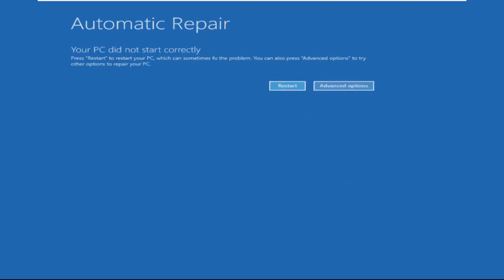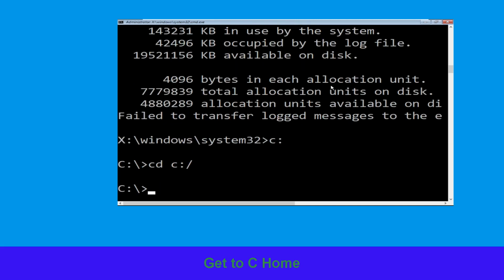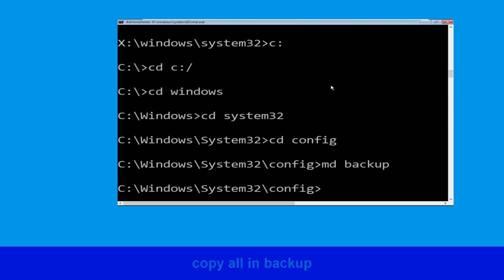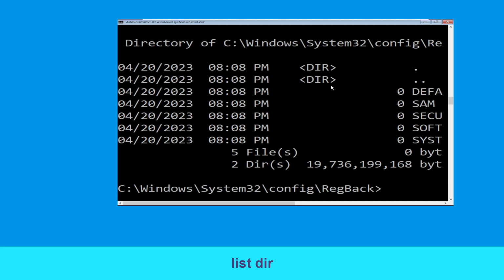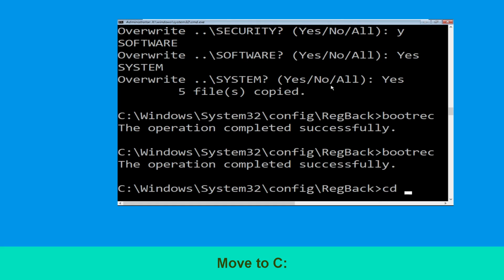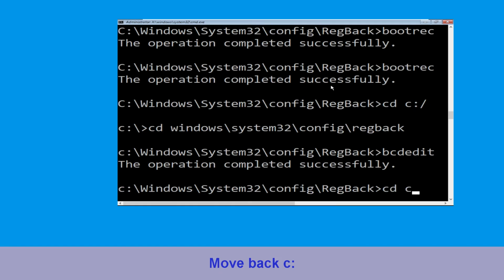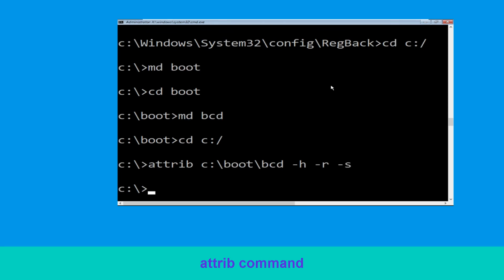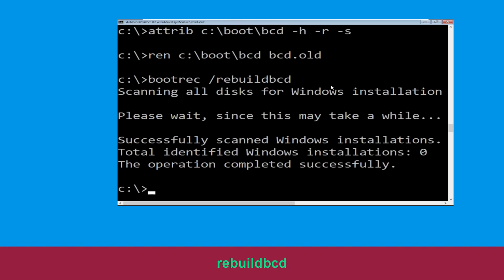0x0000010F RESOURCE_MANAGER_EXCEPTION_NOT_HANDLED Blue Screen Error Fix Windows 10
0x0000010F RESOURCE_MANAGER_EXCEPTION_NOT_HANDLED Blue Screen Error Fix Windows 10

• IRQL_NOT_LESS_OR_EQUAL Error
• BAD_POOL_CALLER Error
0x0000010F RESOURCE_MANAGER_EXCEPTION_NOT_HANDLED Blue Screen Error Fix Windows 10